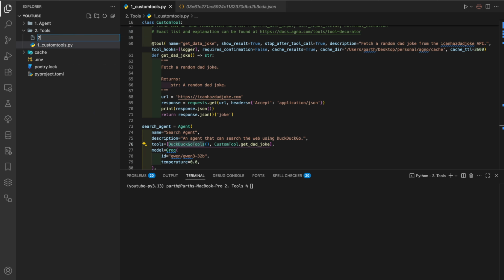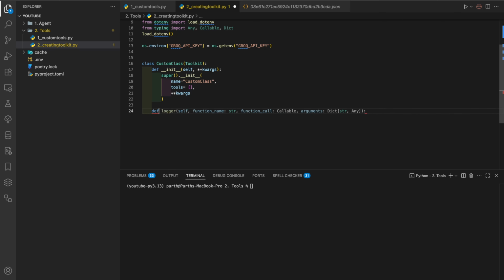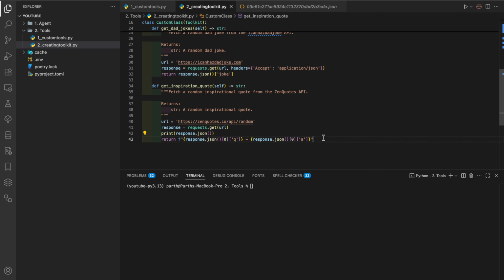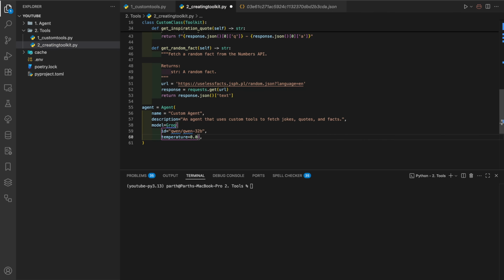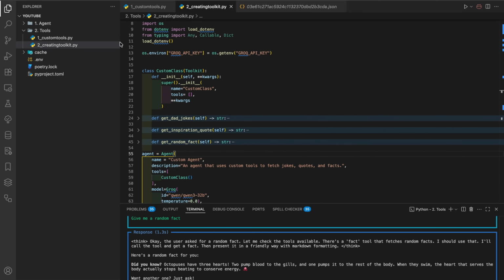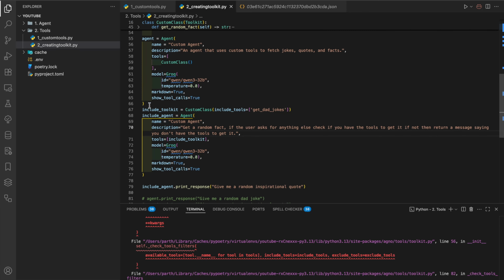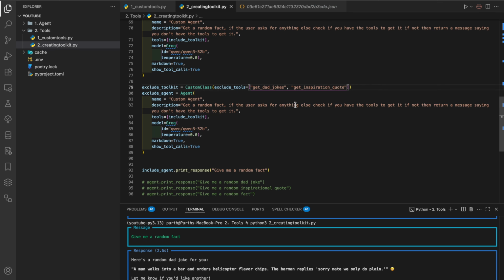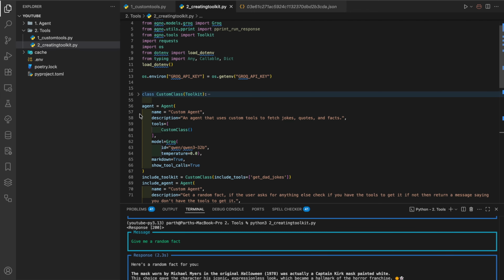Master Agno Toolkits — Build Reusable AI Tools Like a Pro!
Agno Toolkits let you plug powerful, reusable tools directly into your agents — making them smarter, more modular, and easier to scale.

In this video, I’ll walk you through:
 • What Toolkits are in Agno
 • How to use built-in toolkits like DuckDuckGoSearch
 • How to make a custom toolkit and use it
 • Best practices for using toolkits in production-ready agents

Whether you’re pulling data, interacting with APIs, or building multi-tool agents, Toolkits are a must-know feature of the Agno framework.

💬 Ask anything in the comments — I respond to every one.